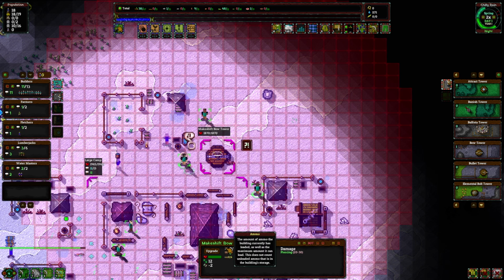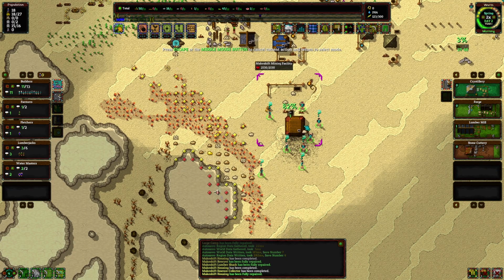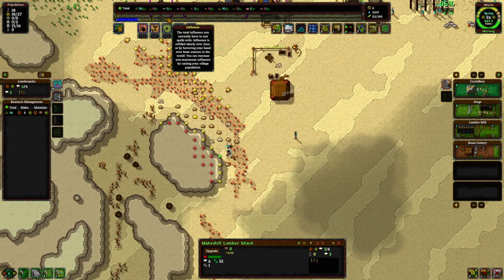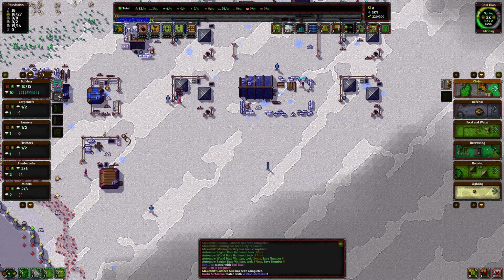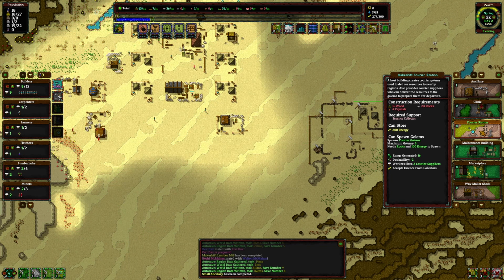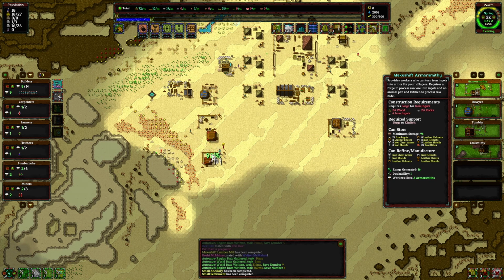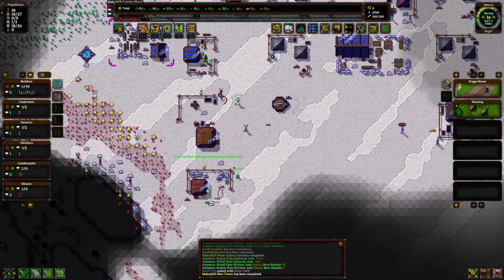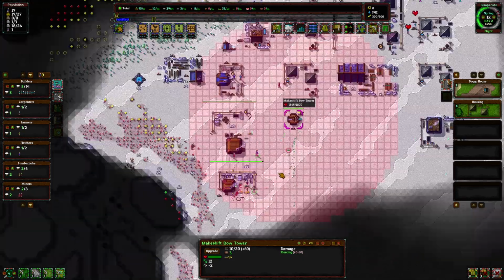Rise To Ruins | THE HEADLESS ARE COMING - Ep. 2 | Let's Play Rise To Ruins Gameplay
Rise To Ruins Part 1 - Rise To Ruins Gameplay First Look Let's Play Playthrough

About Rise To Ruins:

Rise to Ruins is at heart a godlike village simulator, but it also throws in plenty of familiar game play mechanics from classic 90s era real-time strategy games like Settlers, along with some tower defense and survival elements in an attempt to create a new kind of village simulator. The goal is to try to bridge the gap between the depth and complexity of traditional village simulators, the fun of godlikes and the simplicity of real-time strategy.

Build a village, and die trying!
A major part of the game is village management, and trying to discover new and creative ways to use the tools at your disposal to keep yourself alive as long as possible. In this game, you will lose frequently, but with every failure you learn a little bit more about how to survive and apply that knowledge to your next attempt.

Several Game Modes
Currently, the game offers three game modes. Survival, Sandbox and Peaceful.

Survival is the game the way it was meant to be played, as a brutal survival style village sim, you will probably die often trying to figure out the best way to survive, but that's half the fun right?!

Peaceful is very similar to Survival, but it's balanced much like a traditional village simulator with some godlike and RTS elements sprinkled on top. The monster spawn rates are much lower, and the main focus is keeping your village happy and fed. It's a very easy mode, designed for casual players, or players just wanting to experiment.

Sandbox, like the name implies, is a mode where you can play around with the game mechanics. Change the time of day, weather, spawn monsters or villagers, or even edit the map while you're playing on it. This is the ultimate "Screw around" mode for players wanting to play with the game mechanics.

Godlike Elements
Not only can you manage your village, but you also have many godlike abilities at your disposal. You can alter the terrain, blast enemies from afar, pick up objects or creatures, heal your villagers, speed up resource growth and all sorts of other fun godly stuff.

Tons of map set themes!
Every set of maps will follow a certain theme (Forest, Desert, Underground, etc). Most of the current screenshots only feature a few of these map sets. But many more are planned.

The Soundtrack!
A full original soundtrack, made by Bibiki Garcia that blends orchestral instruments in a way fans of old 1990s era PC gaming will love and remember!

SixtyGig Games is a DRM free independent game developer! Rise to Ruins will not now or ever in the future have any sort of DRM! Piracy protection only hurts you guys, the loyal paying players. So you rest assured knowing that once you buy yourself a copy of Rise to Ruins you'll never again have to concern yourself with nagging questions about if you can continue playing the game down the road due to something like always-online logins, lost registration codes or because you bought a new computer and you're only licensed to put the game on one. All I ask from you is to be reasonable and responsible, you can buy the game and play it as much as you like, wherever you like. Just tell your friends to support my DRM-Free philosophy and buy their own copy! Free Content Patches, no paid-DLC

I don't believe in paying for Downloaded Content. If you buy Rise to Ruins you will have access to the entire game and all the content I'll ever create for it, forever! I believe DLC is greedy, and you deserve to have the full gaming experience from day 1, right out of the (figurative) box!